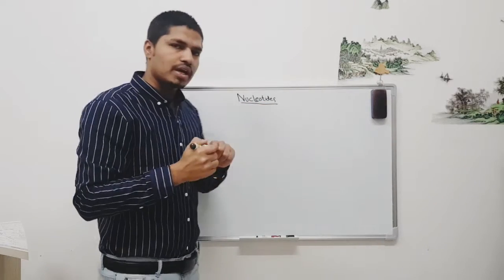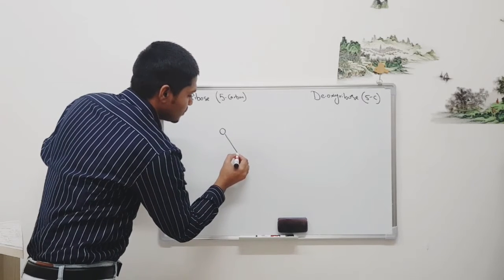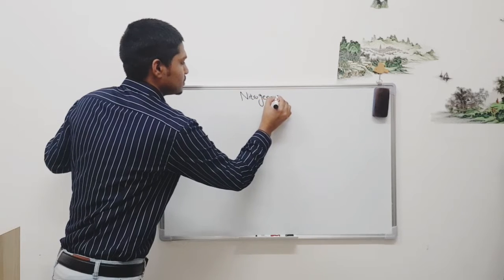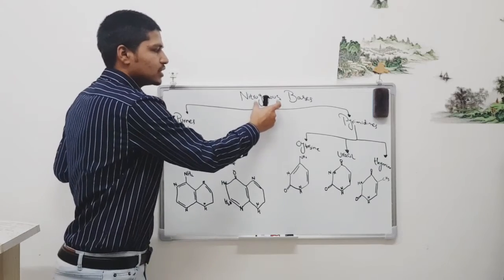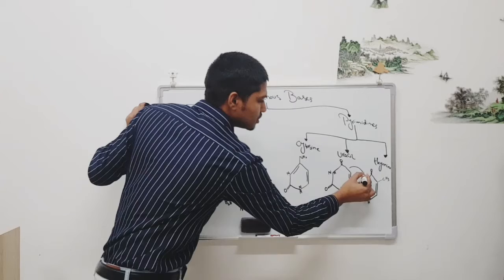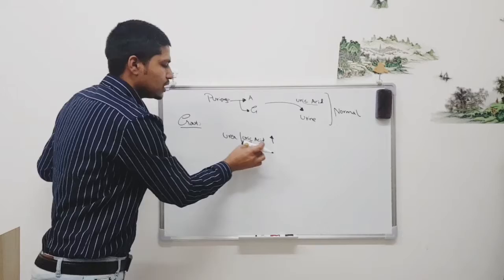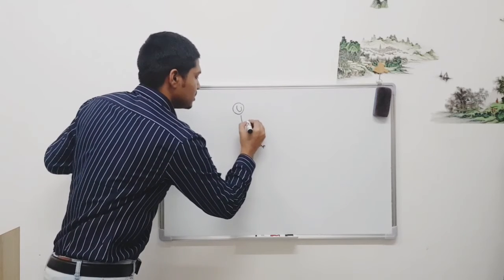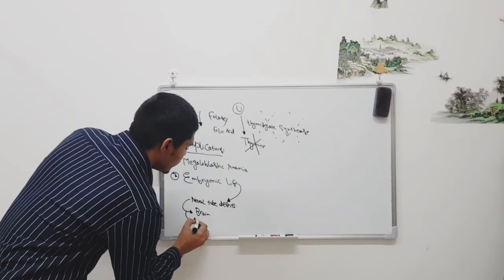Chapter:01 Nucleotides and it's nomenclature part B|Biochemistry 02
Nucleotides are the molecules which contain sugar molecule attached with phosphate and nitrogenous base . Nucleoside are the components which contains sugar and nitrogenous base.Sugar is further classified as ribose and de oxyribose .Both are 5 carbon ring structures. Nitrogenous bases are further classified as purines and pyrimidines .Purines contains Adenine and guanine . Pyrimidines contains cytosine ,uracil and thymine .Instagram # abdul_aahadismail

Facebook#Abdul Aahad Ismail